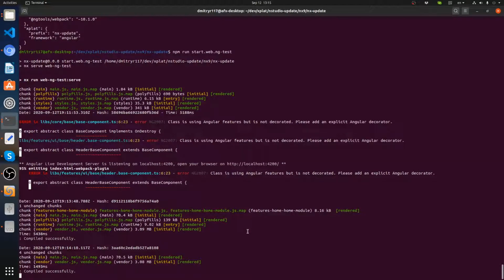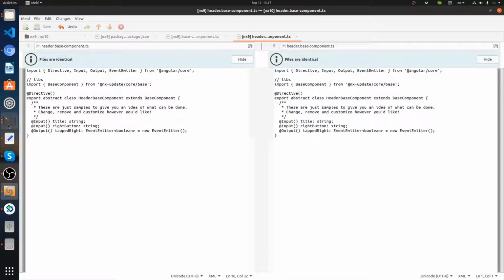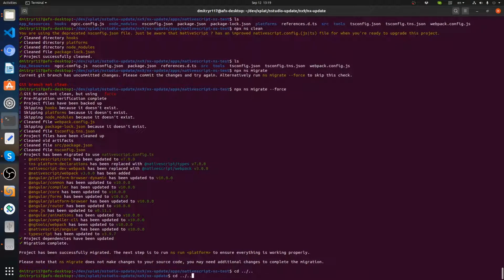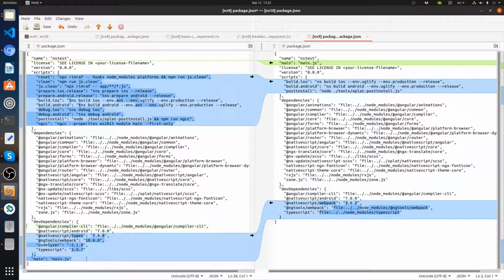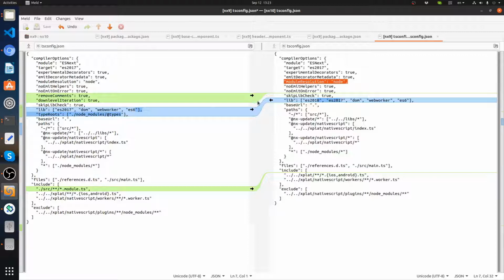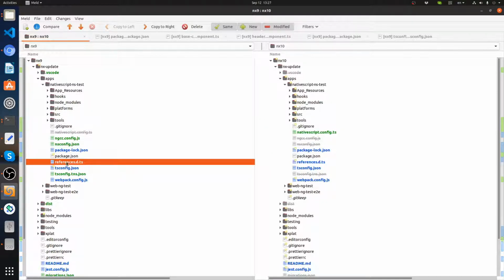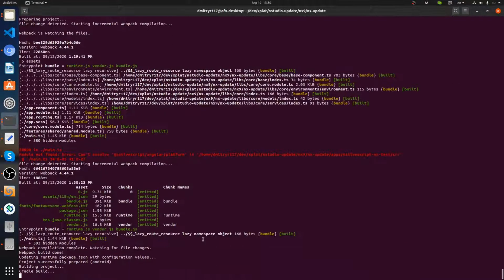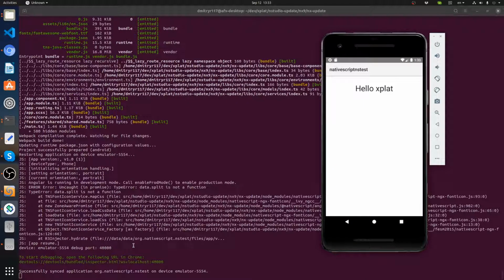Migrating NX9 to NX10 Part 4 of 4. Migrating NS 6.5 to NS 7 in the workspace.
Part 4 of 4 part series on migration of NRWL/NX workspaces with Nstudio/Xplat from version 9 to version 10. In this video we migrate Nativescript from version 6.5 to 7.0, and fix a few errors along the way.